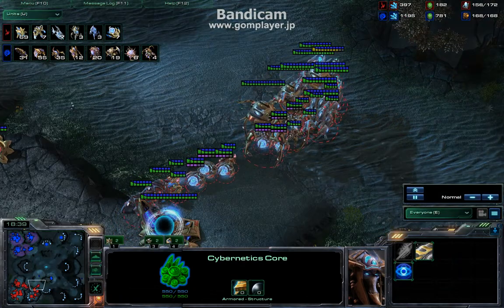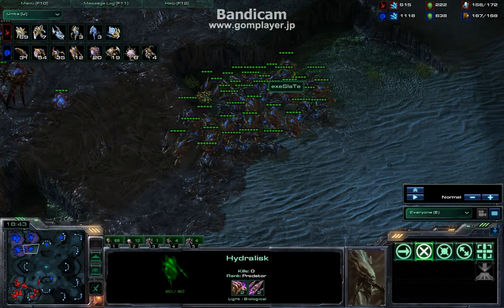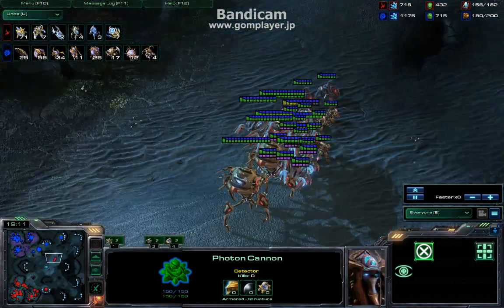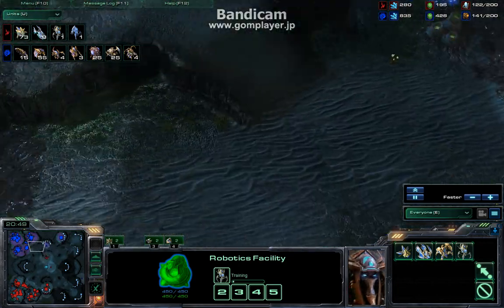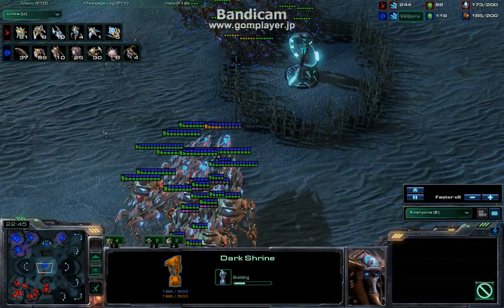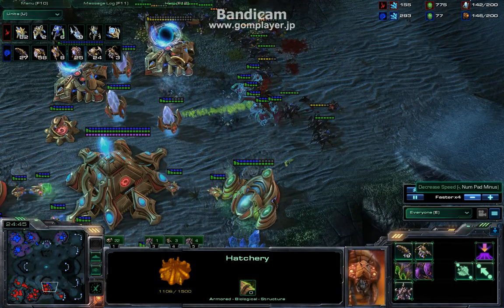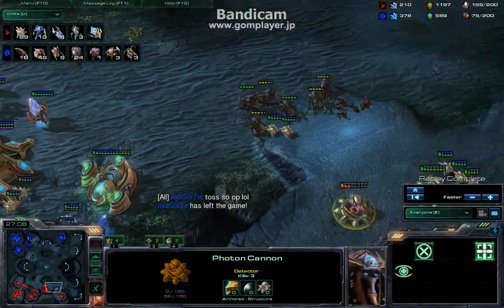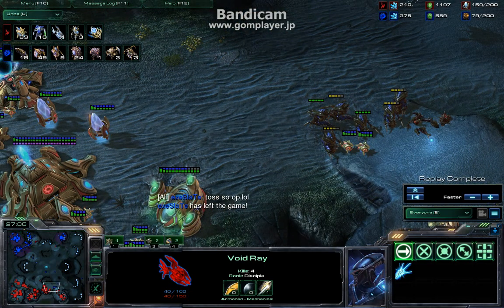Starcraft 2: Noobtoss Double Stargate build (90%+ win ratio) part 2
90% + win ratio master league build
PvZ
Entomb valley
Mass Void Ray + 1 air weapons.